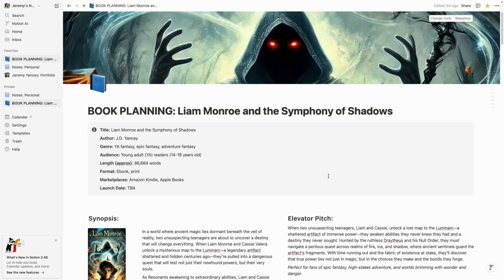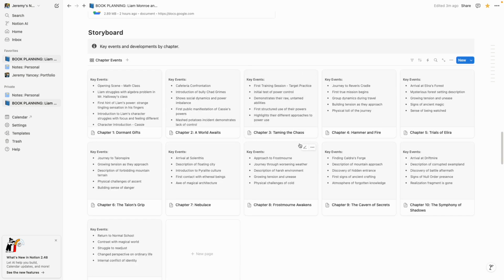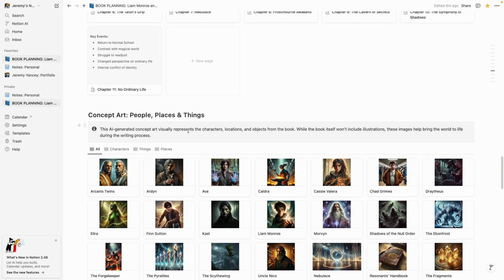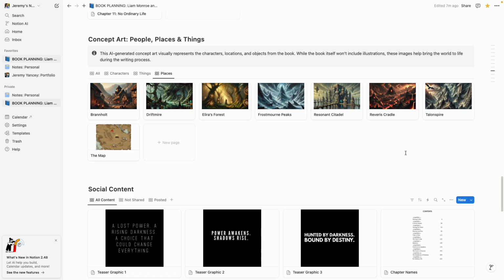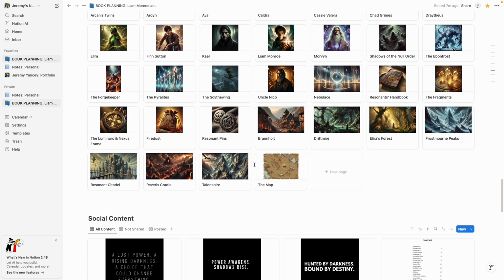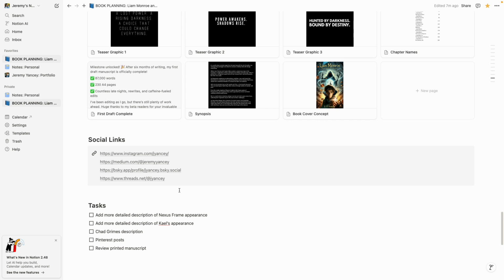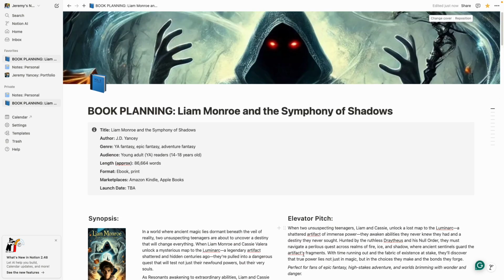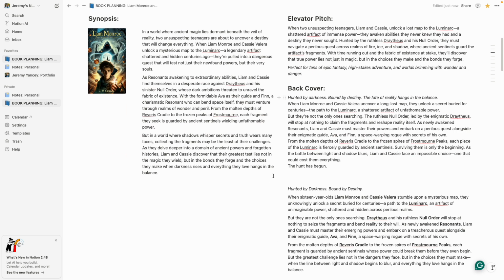How I Use Notion to Organize My Book Writing Process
When I first started writing my book, I was just... writing. No real plan—just words piling up in a Google Doc. That worked for a while, but as the story grew, so did the complexity. I needed a way to track key details, ensure consistency, and quickly reference important information.

Scrolling through a 230-page manuscript to find a name, a location, or a plot detail? Not practical.

So, I built my own book planning system in @Notion. It became my central hub for world-building—tracking characters, places, and lore—while also managing different content assets. The time it has saved me is invaluable.

If you're tackling a big writing project (or any complex creative work), I can’t recommend a system like this enough!

Follow me for updates on my book and insights from my writing journey!